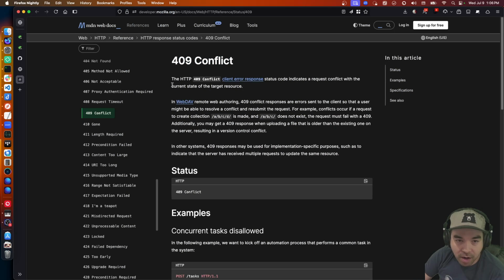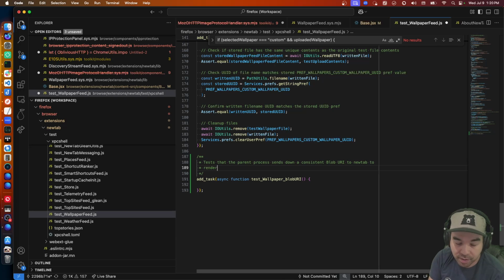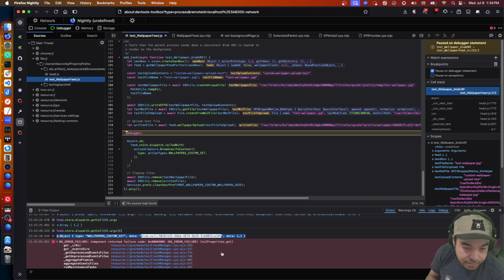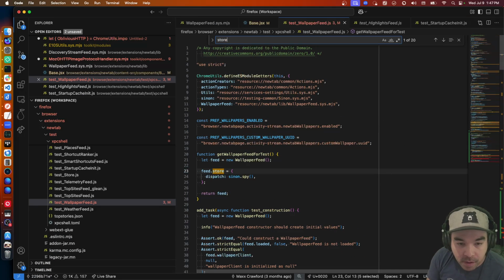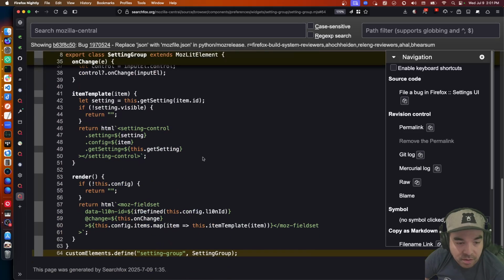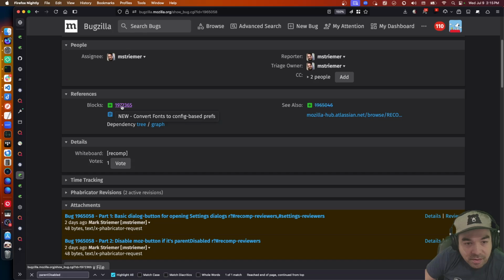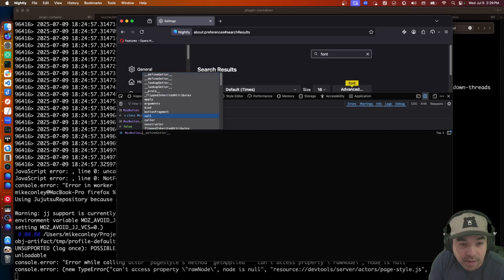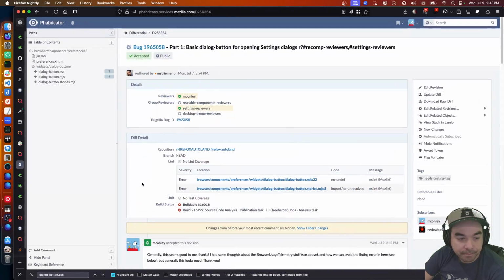The Joy of Coding - Episode 409